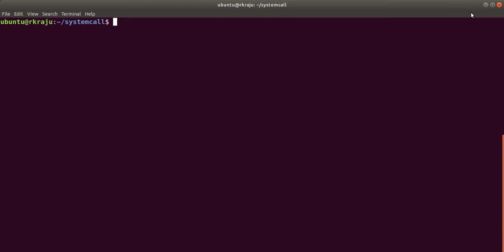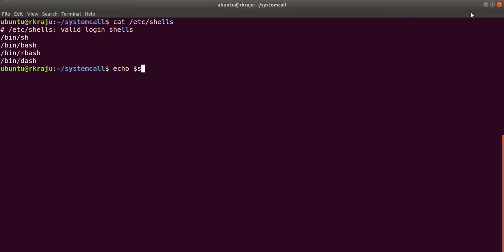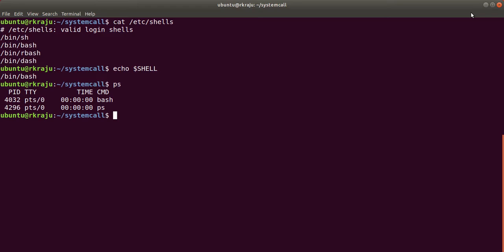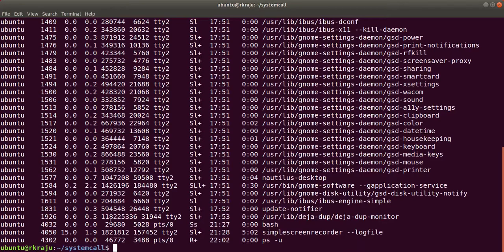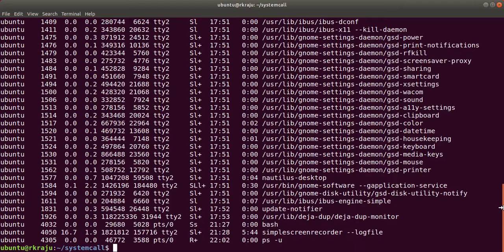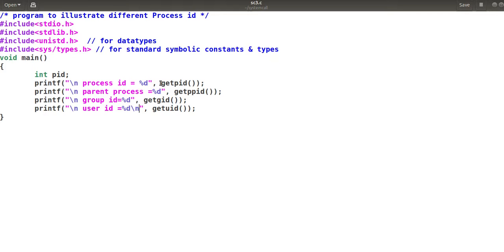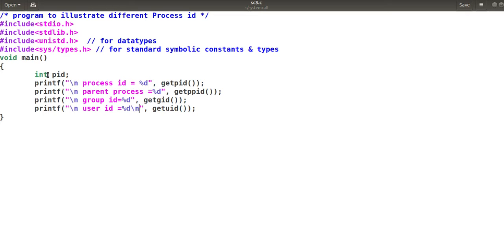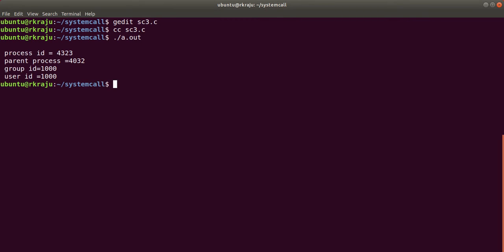System Calls in Ubuntu - Basics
Creation of Different Process id
PID - Process ID
PPId - Parent Process ID
GID - Group ID
UID - User ID